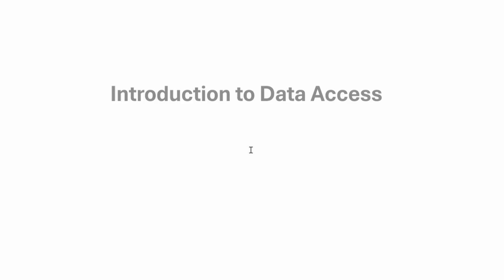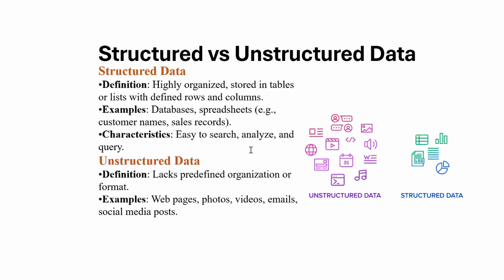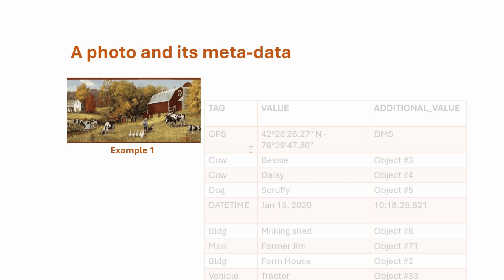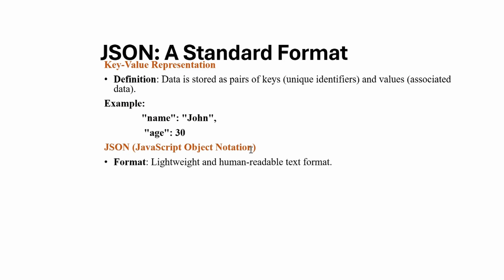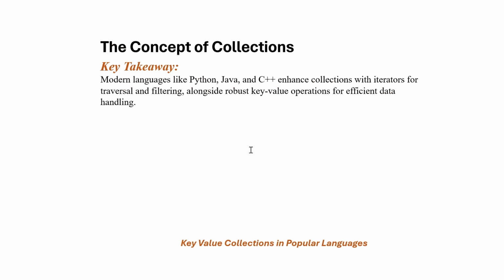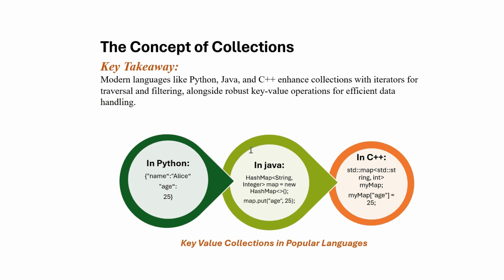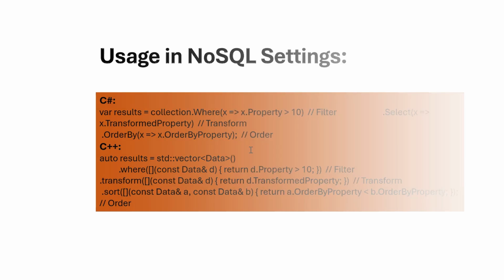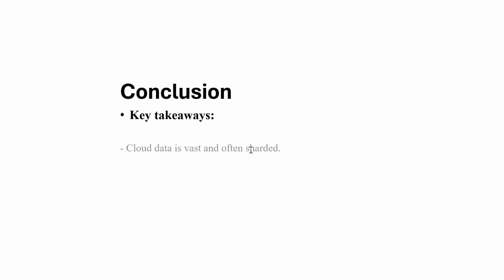Lecture 19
Data Transformation Challenges in Cloud Computing